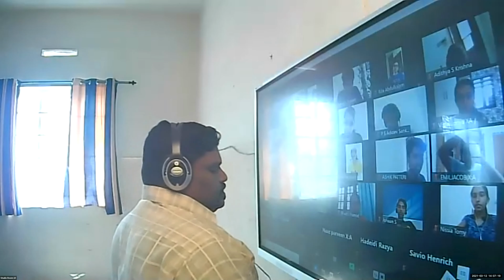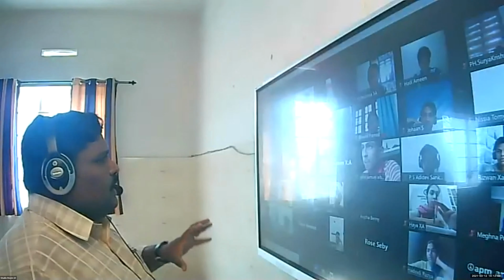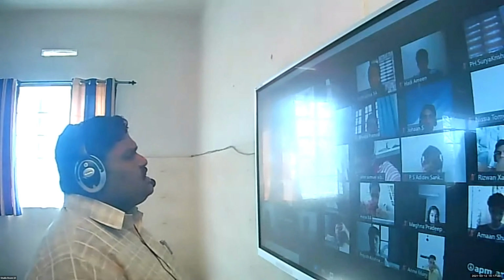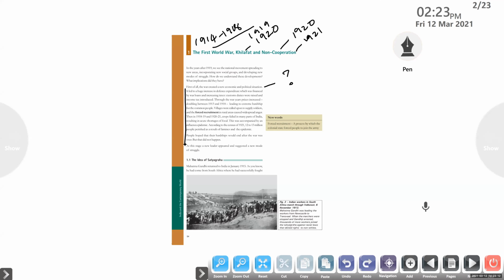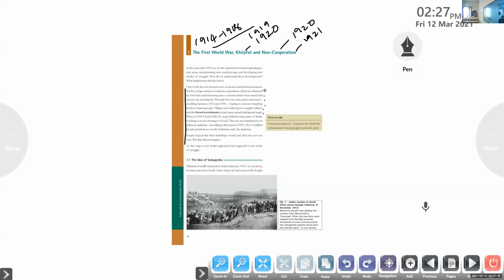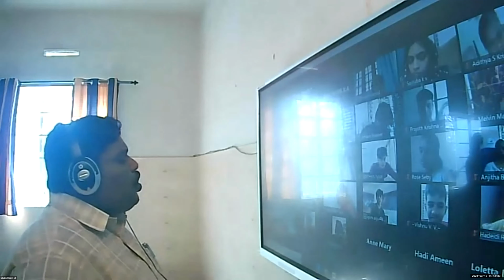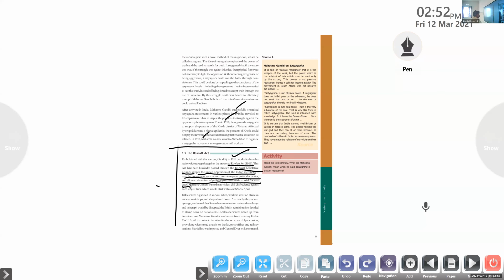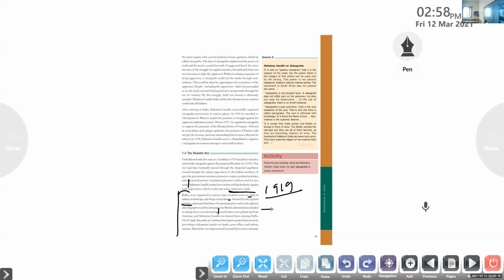Dr.Raju Davis International School | CLASS 10 HISTORY | 12-03-2021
CLASS 10 HISTORY NATIONALISM IN INDIA